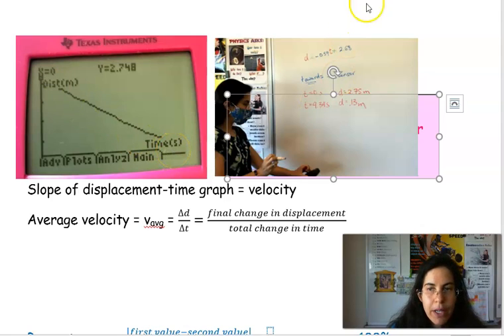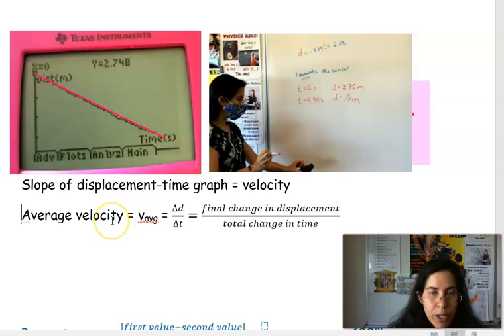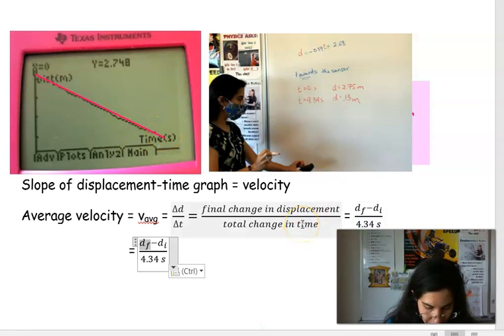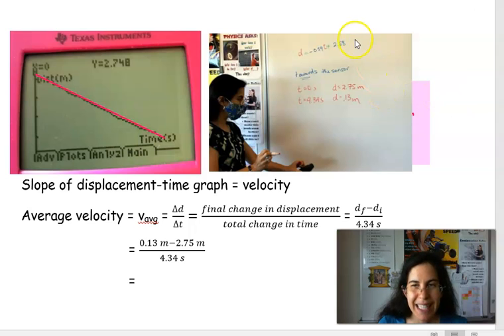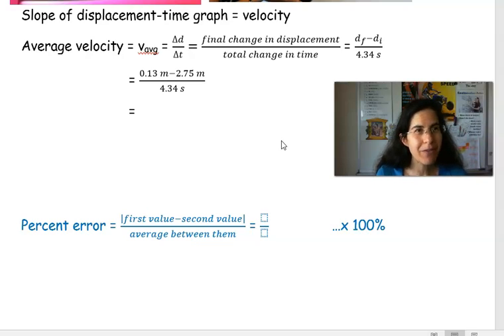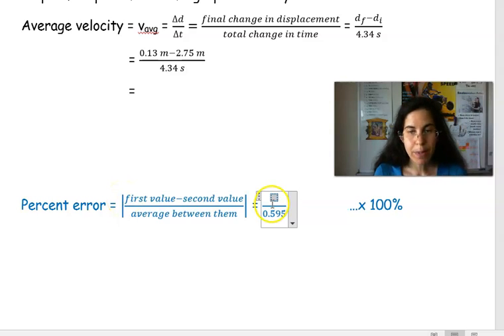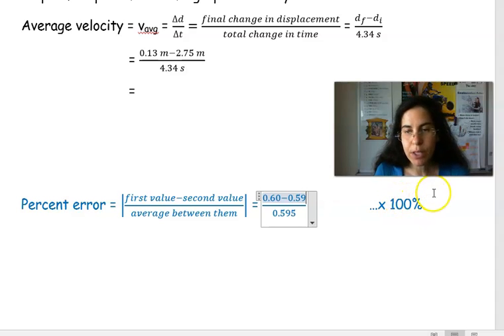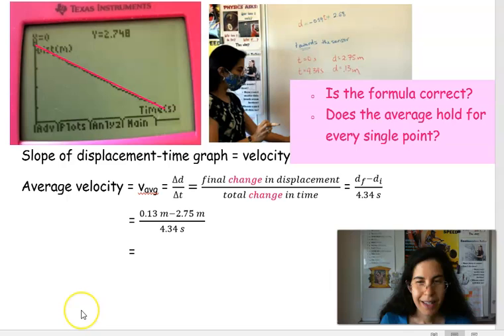Average and Velocity and Slope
A sample calculation to go with the motion sensor labs in CP and Honors Physics.  Every team needs an equivalent set of data for a run at constant velocity, either towards the sensor or away from it.  Compare your average velocity to the slope of your line and see if your sensor is reliable enough to use for the rest of the experiment!  Use the correct formula for percent error to justify your work.

The average acceleration for a constant velocity run should be... what easy number?  Examine the acceleration graph (if applicable) and give 1-2 reasons why our hypersensitive sonar sensors and barometric altimeter apps will practically never give you this exact, exact value?  Consider our sense of scale in whole meters and 5-second bursts compared to the size of that tiny number.